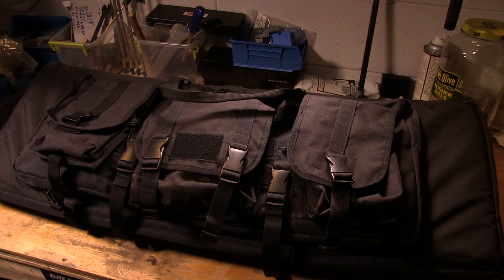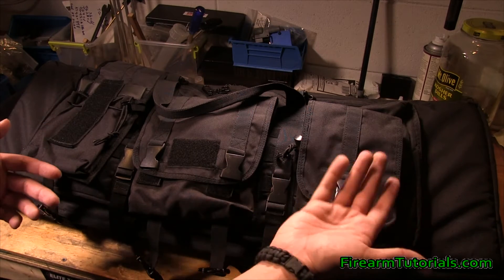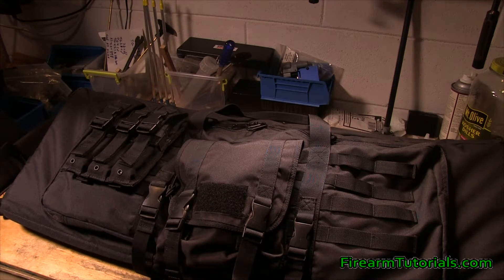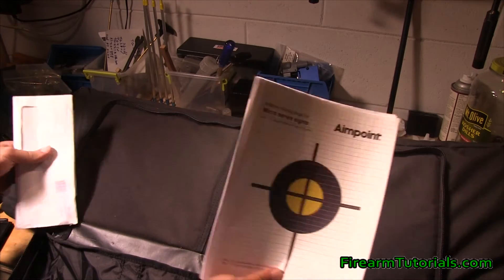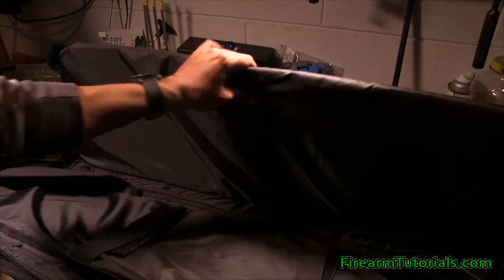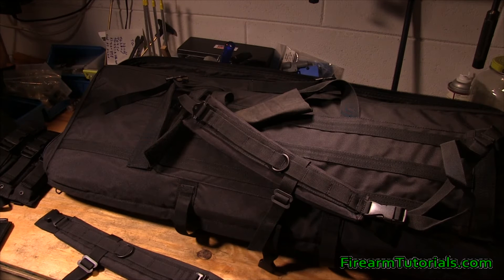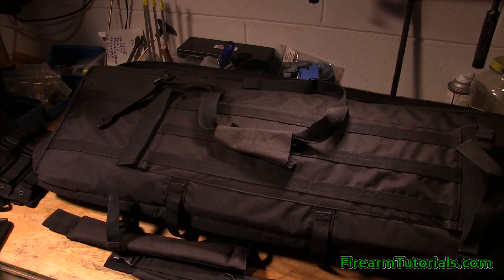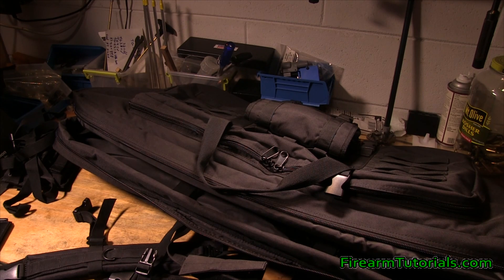Condor Double Rifle Case 36" Review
Here is a look at the 36" Condor double rifle case.